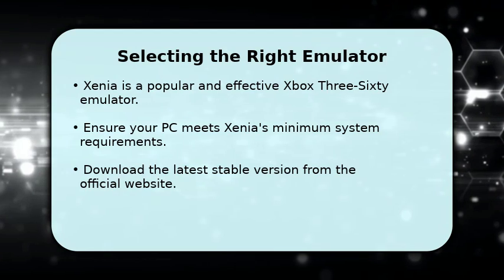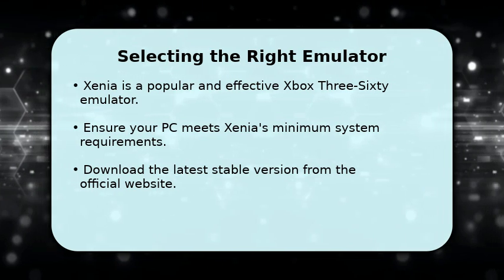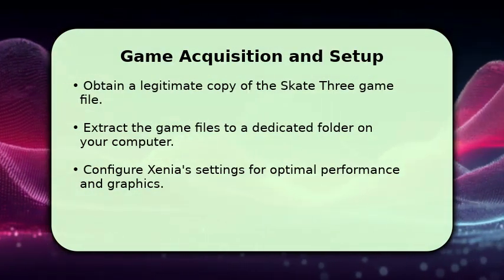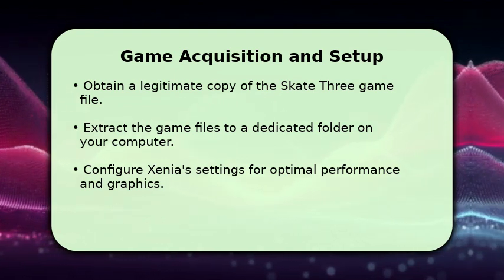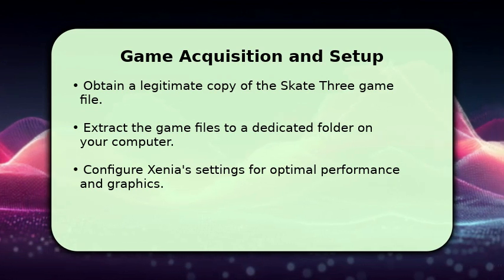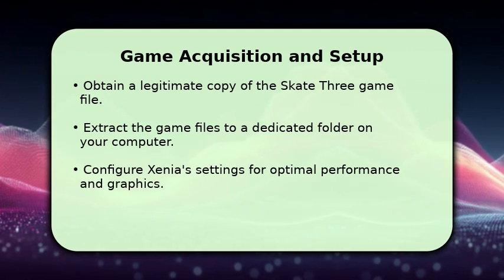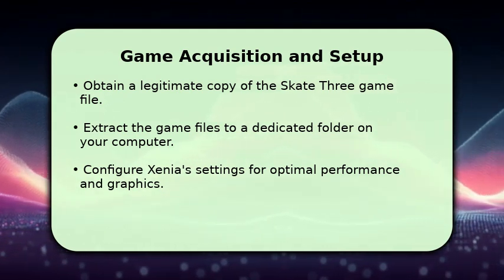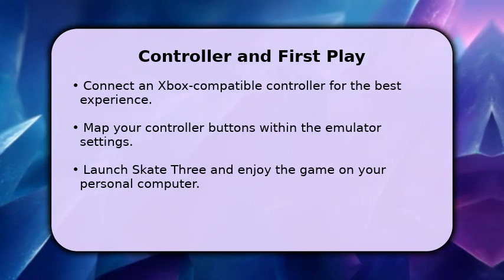How to Play Skate 3 on PC Xbox 2025 - Easy Guide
▸ :^) Get ready to shred the gnar with our easy guide on how to play Skate 3 on PC and Xbox in 2025. In this video, we'll walk you through the steps to get started, including system requirements, controller settings, and tips for improving your skills. Whether you're a seasoned pro or just starting out, this tutorial is perfect for anyone looking to learn how to play Skate 3.

Skate 3 PC, Skate 3 Xbox, Skate 3 2025, How to Play Skate 3, Skate 3 Tutorial, Skate 3 Controls, Skate 3 System Requirements, Skate 3 Gameplay, Skate 3 Tips and Tricks